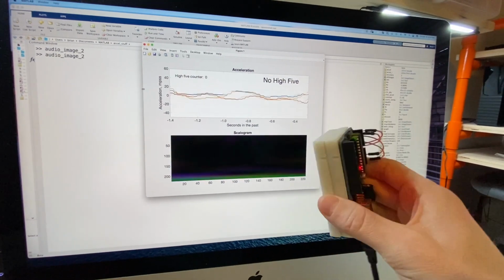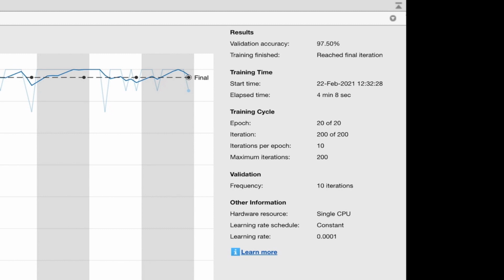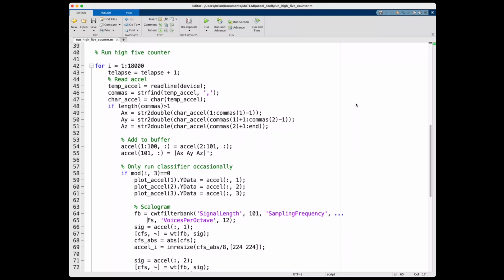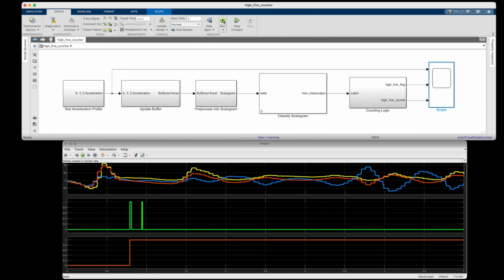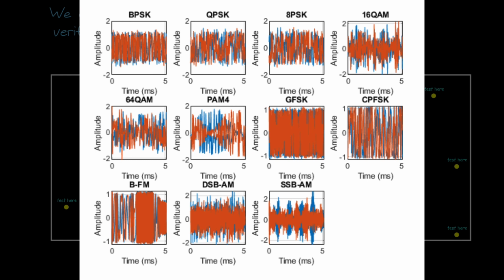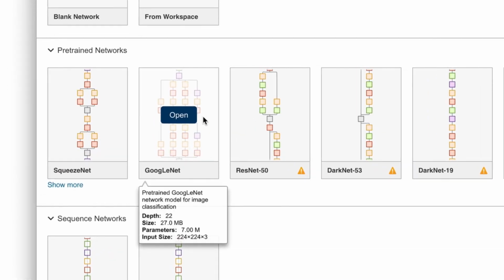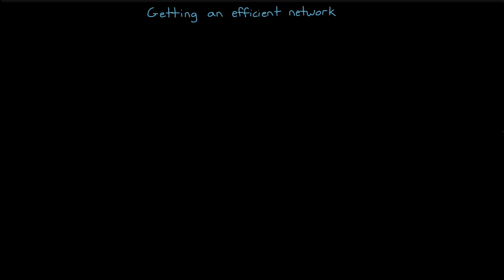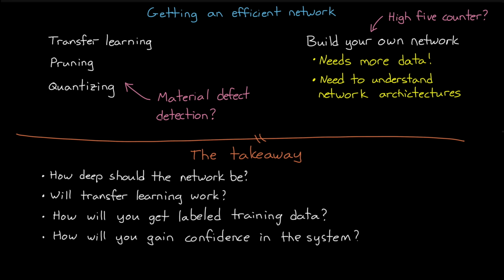実践！ディープラーニング Part-5: 深層学習モデルの実装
【字幕ON推奨】ディープラーニングの無料リソースはこちら

このビデオでは、データを分類できる深層ニューラルネットワークを入手した後に考えなければならない追加作業と考察を取り上げます。学習済みネットワークは通常、より大きなシステムの一部であり、その設計に組み込むことを考慮する必要があります。 また、モデルが未知のデータでも機能し、他のシステム・コンポーネントと期待通りに相互作用するようにします。最終的には、特定の性能特性を必要とするターゲットデバイスに展開します。

～アジェンダ～
00:00 はじめに
00:58学習済みネットワークに対して行う作業は
04:16 残りのロジックの作成
06:21 Simulinkの活用
08:20 合成データの活用
09:47学習済みネットワークのサイズと速度
13:43 おわりに